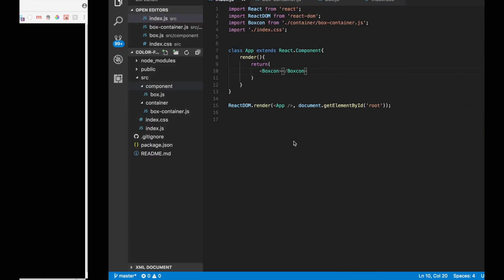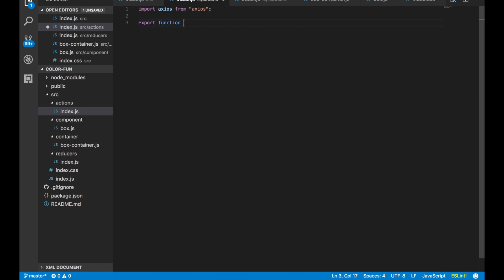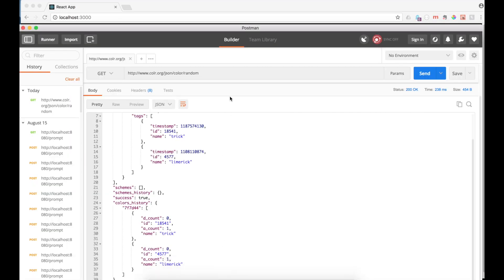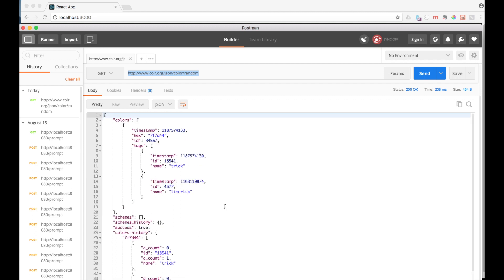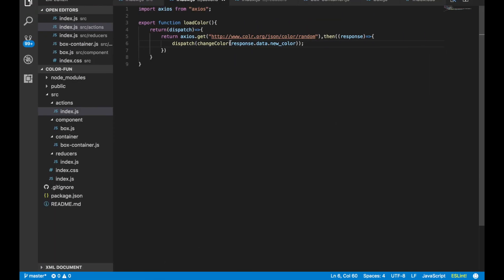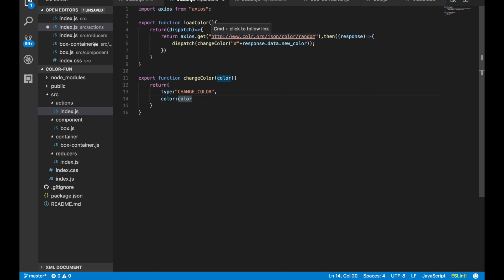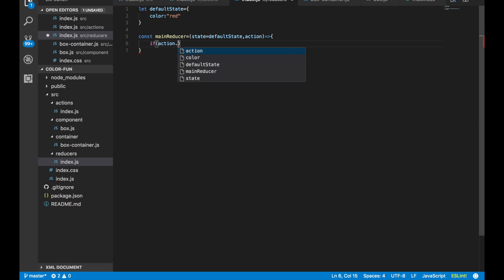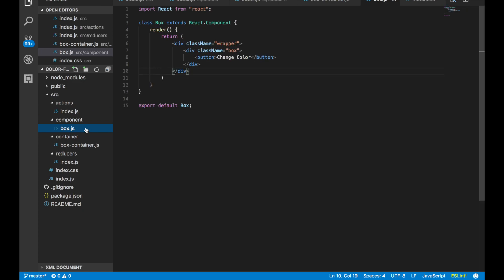API Calls in React/Redux Part 3 - Actions and Reducers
This video explains how you can access an API using React/Redux (pt. 3). Source